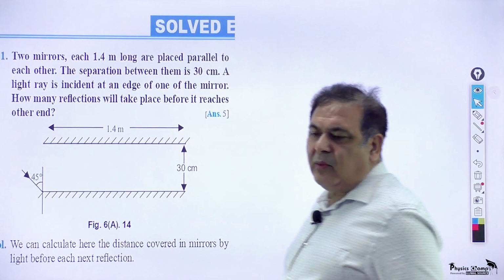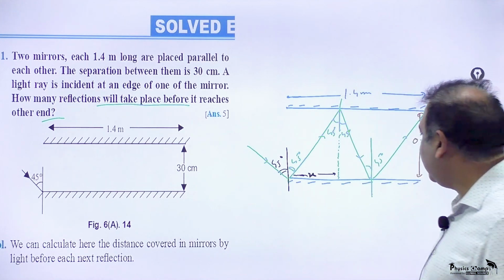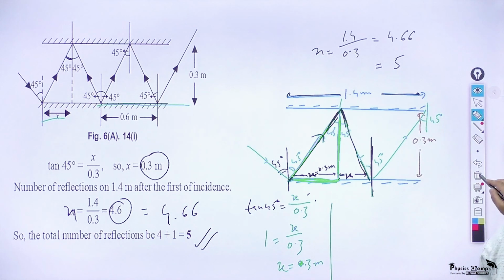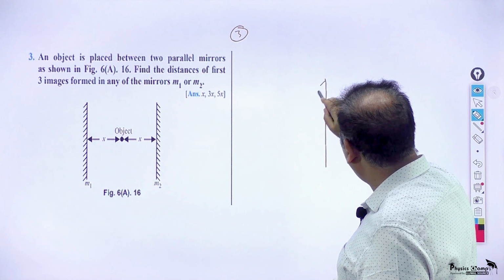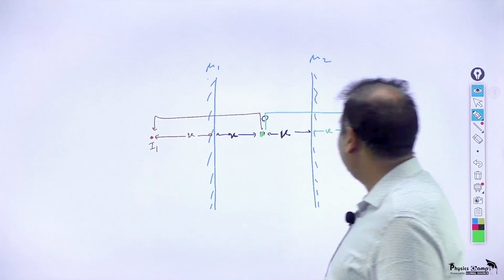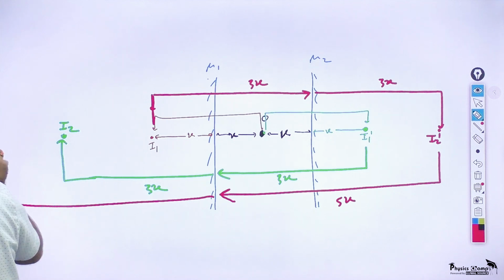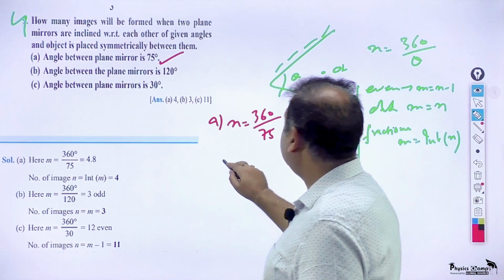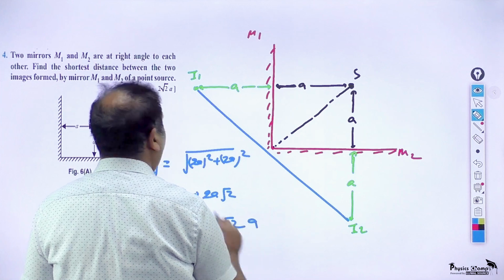Optics Reflection ( Numerical examples on plane mirrors 1-5 ) | Dr. Anupam Jagga | Physics Champ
This video is about Optics Reflection ( Numerical examples on plane mirrors 1-5 )